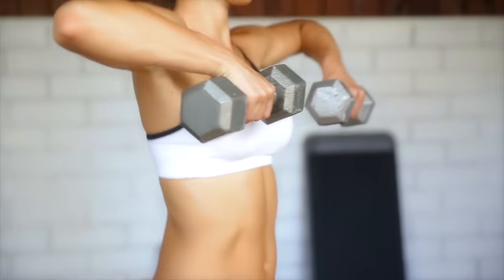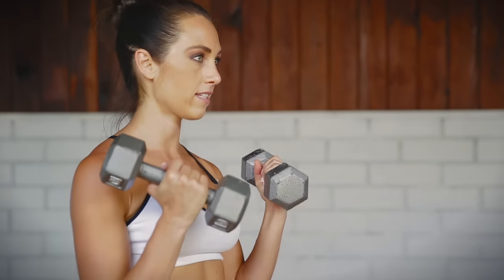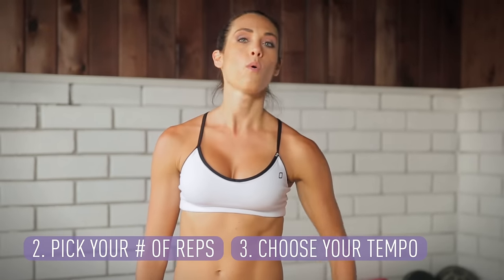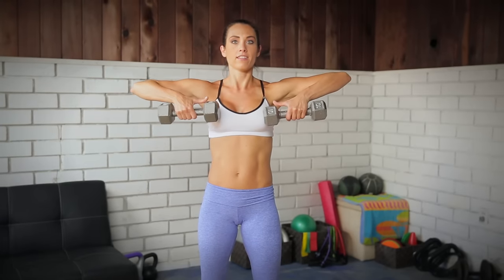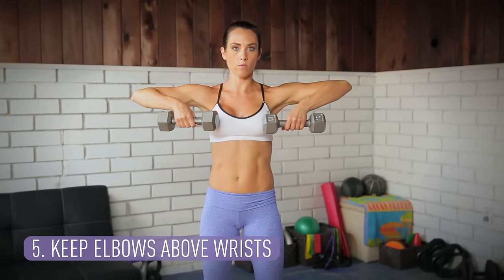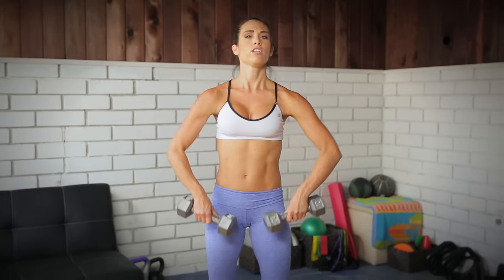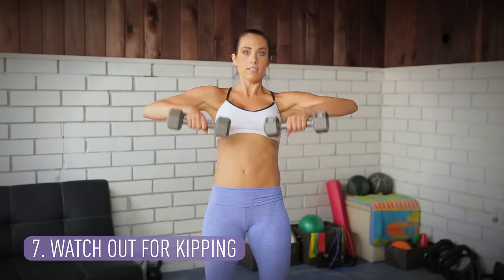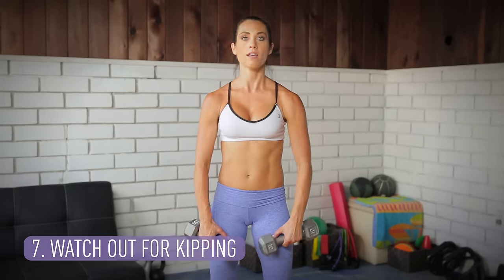How To Upright Row — Proper Form & Tips | Autumn Fitness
Upright row is a great strength-training exercise to increase upper-back and shoulder muscle size. Let's talk about it!